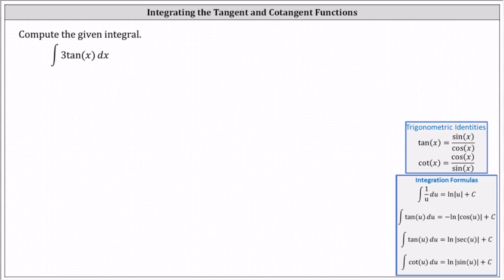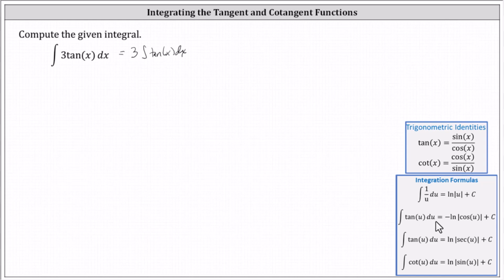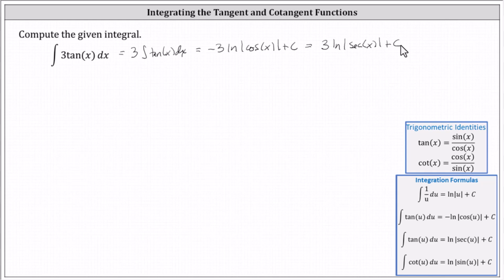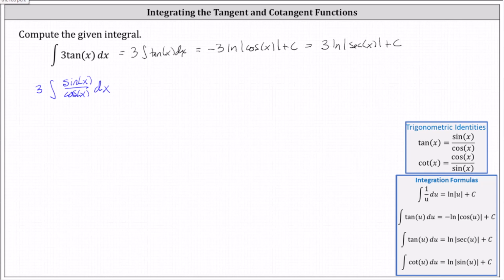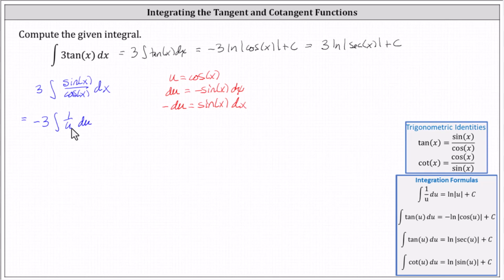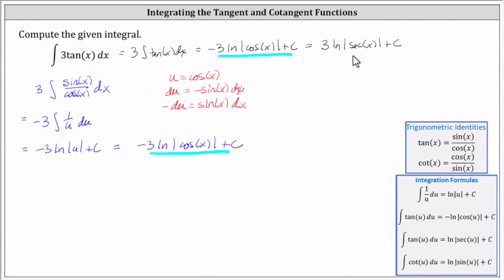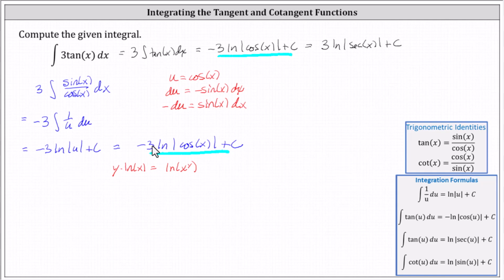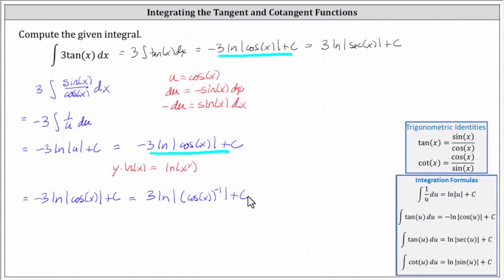Why Does the Indefinite Integral of Tangent Have Two Integration Formulas?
This video explains two ways to determine the antiderivative of the tangent function.